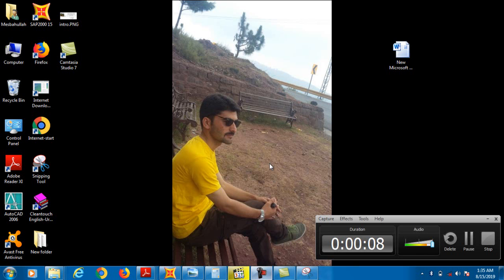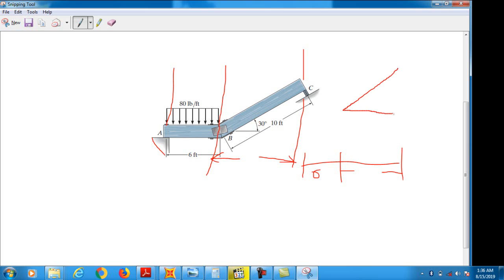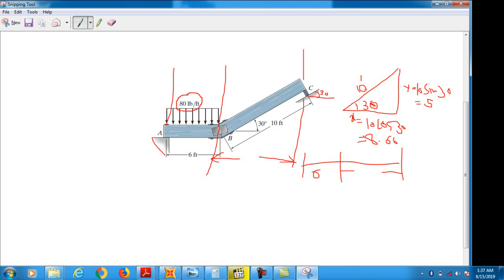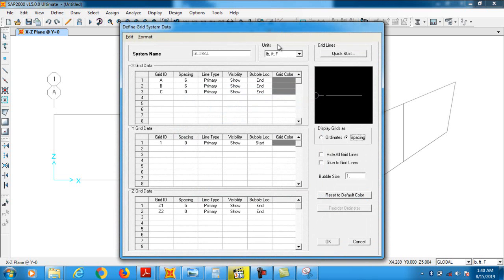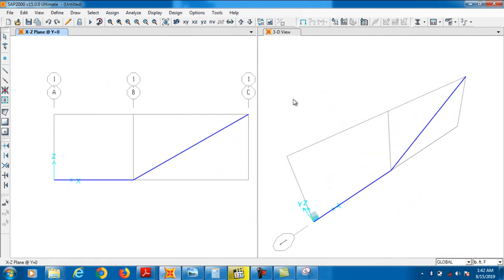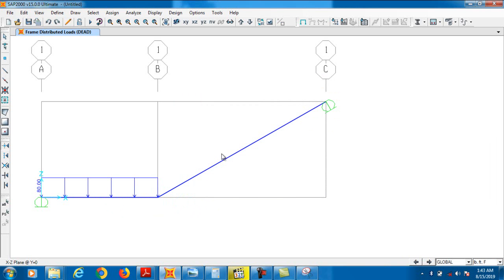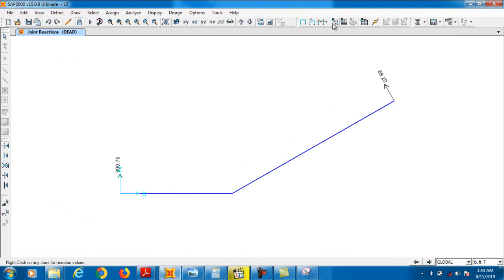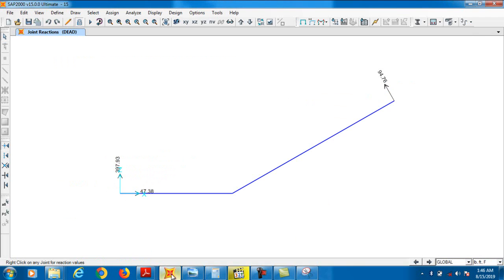16 lec shear and moment of indeterminate beam by sap2000